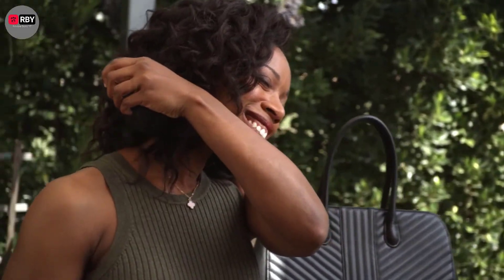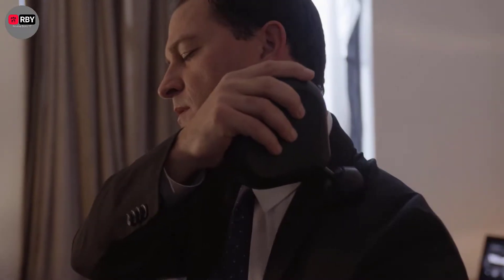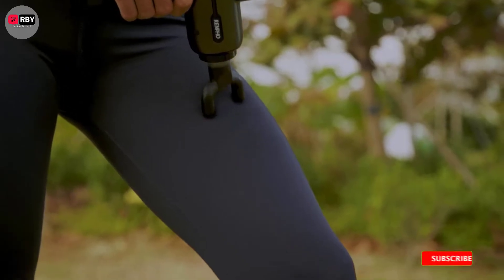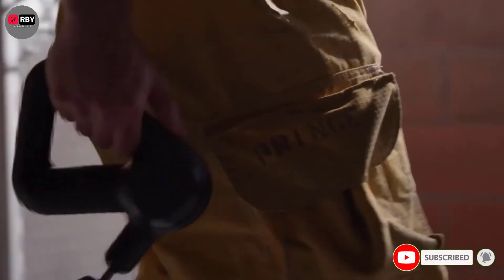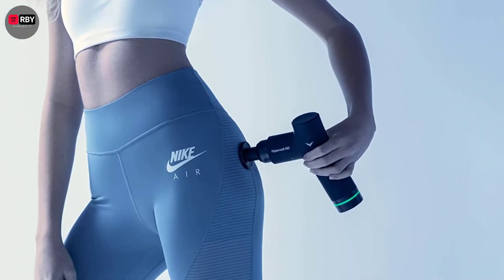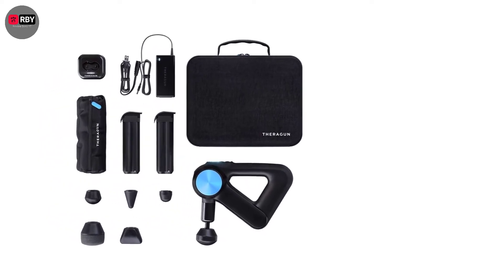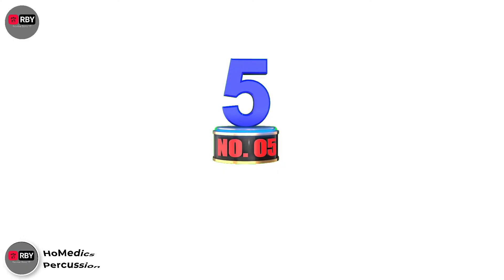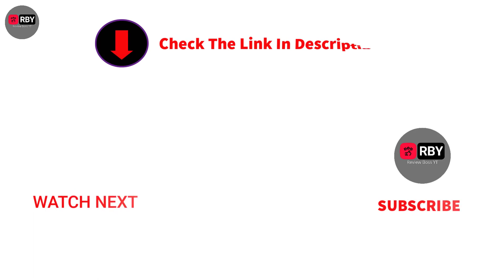Massage Gun for Shoulder & Neck Pain Relief | Top 5 Massage Guns Review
Massage Gun,
"All claims, guarantees, and product specifications are provided by the manufacturer or vendor. This Channel cannot be held responsible for these claims, guarantees or specifications"    Massage Guns,